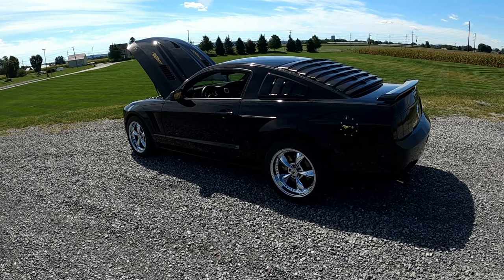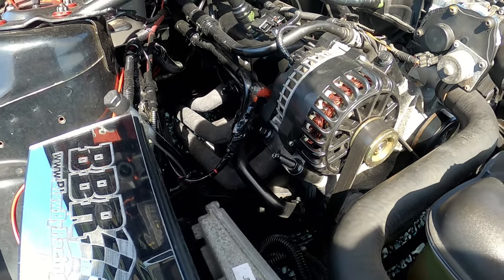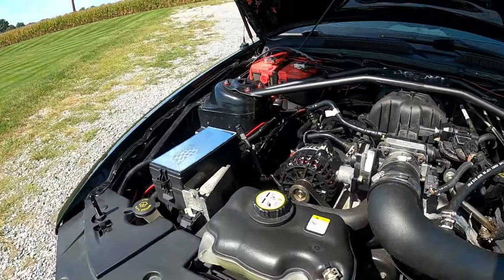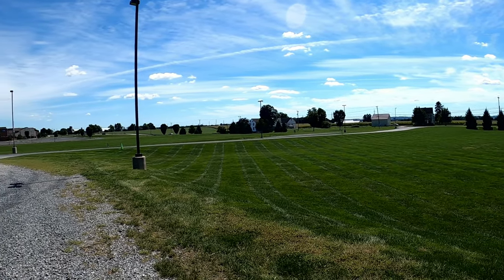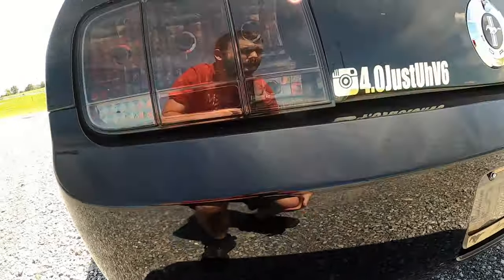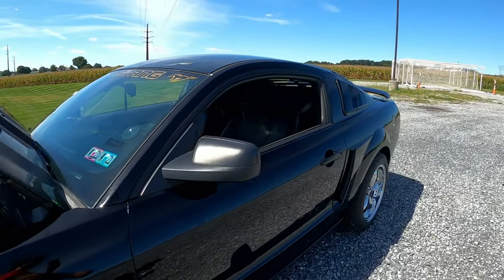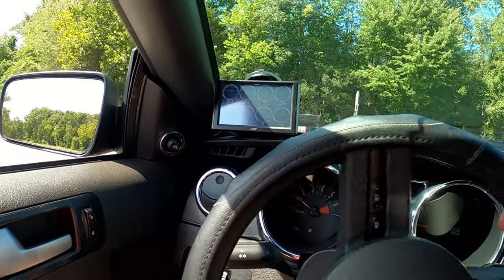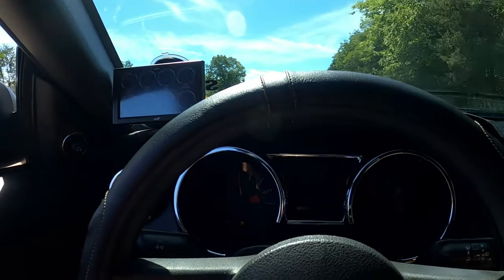V6 Mustang Idle Chop Mod - Customized 4.0 With Special Show Up GT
my exhaust setup can be bought here = you can see each item and its price ect

*Tags Below*